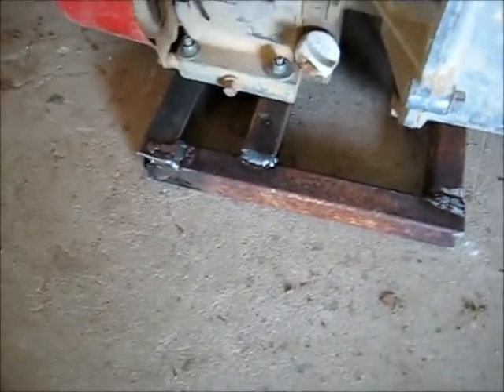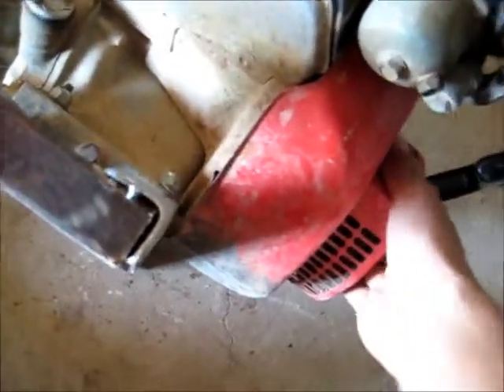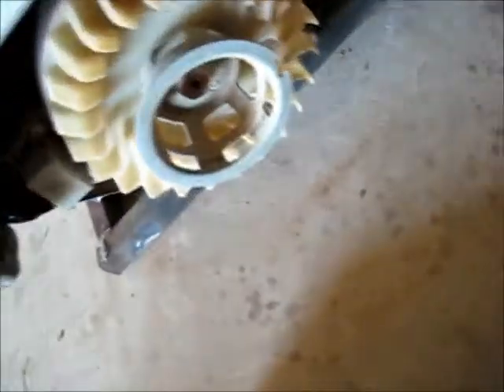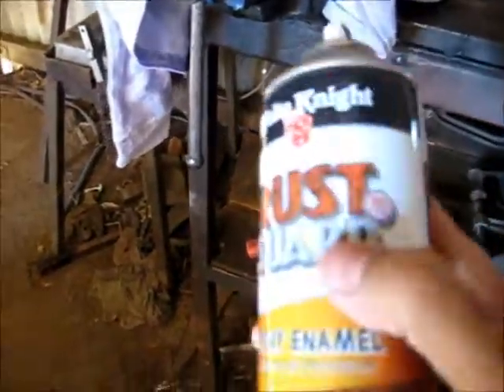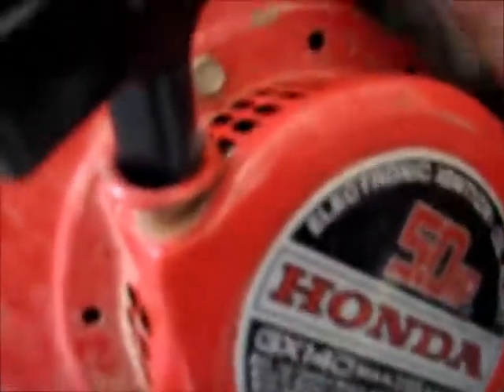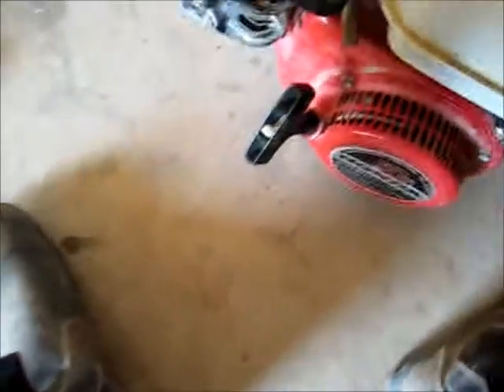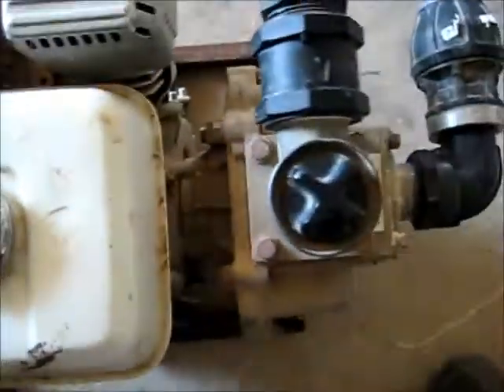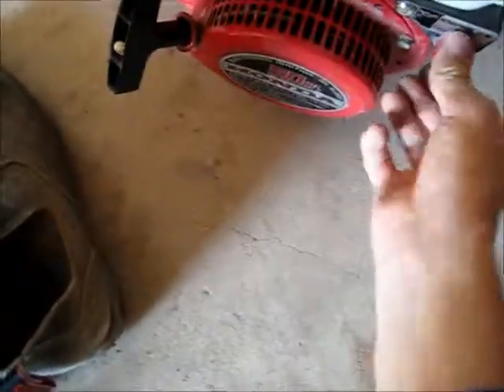GX 140 Shroud Fix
Fixing the Shroud On the GX 140, and a stand i made for it, and demonstration, Air compressor Engine still smokes alot though :(